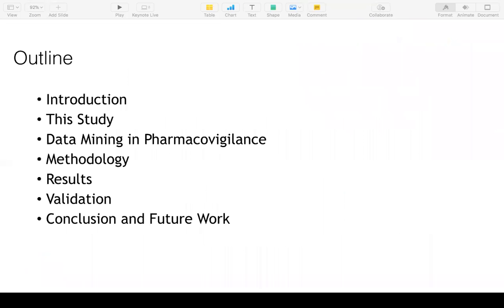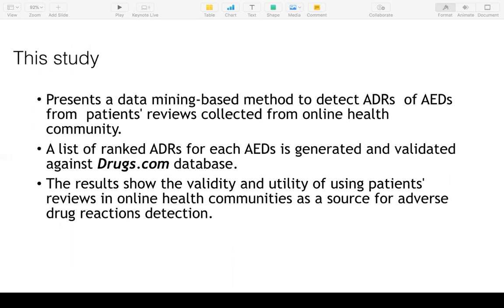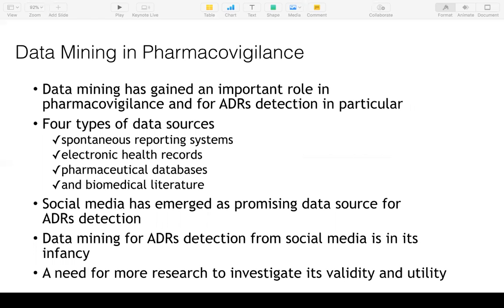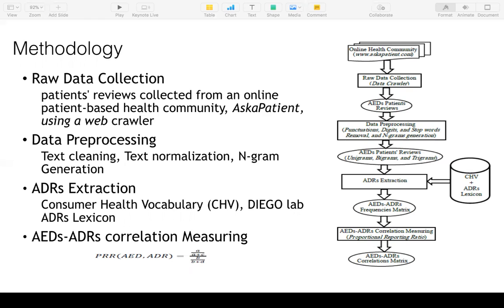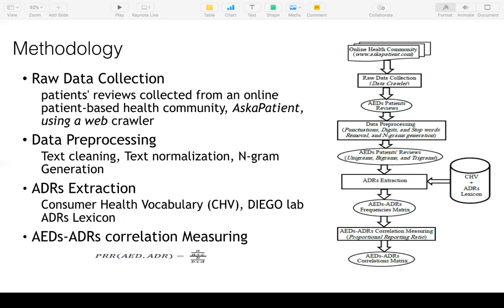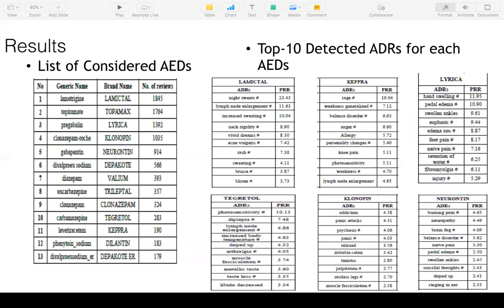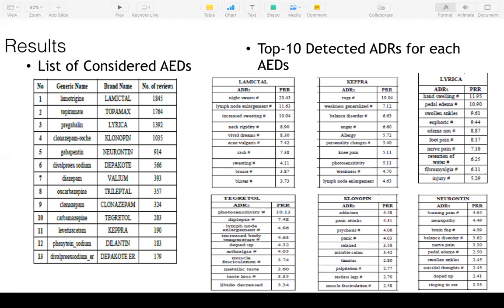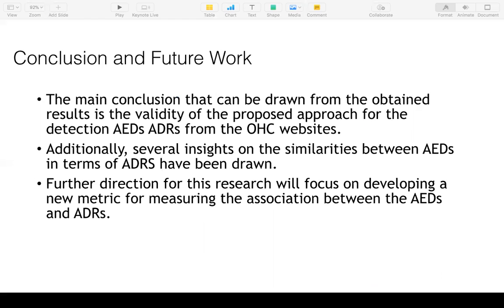Mining Patients' Reviews in OHC for Adverse Drug Reaction Detection of Antiepileptic Drugs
A talk in the ACIT2020 conference presented by Dr Anwar Ali (Associate Professor), Yousef Asiri (Assistant Professor) and Mr Ibrahim Alyami (Lecturer) in the College of Computer Science and Information Systems in Najran University. Paper title: Mining Patients' Reviews in Online Health Communities for Adverse Drug Reaction Detection of Antiepileptic Drugs.